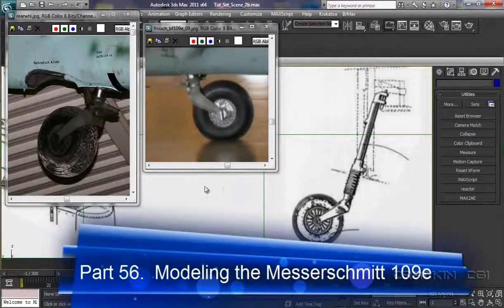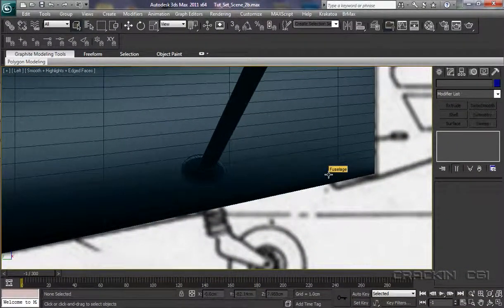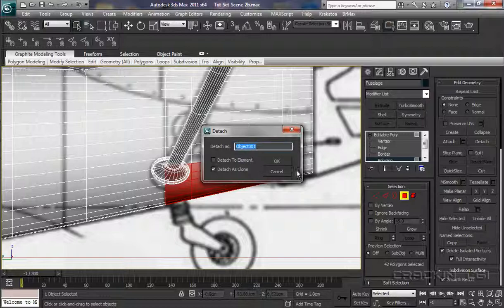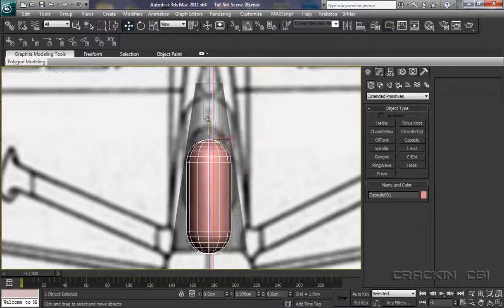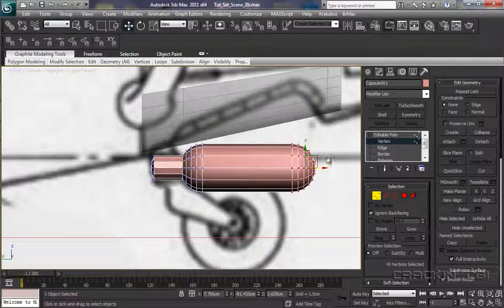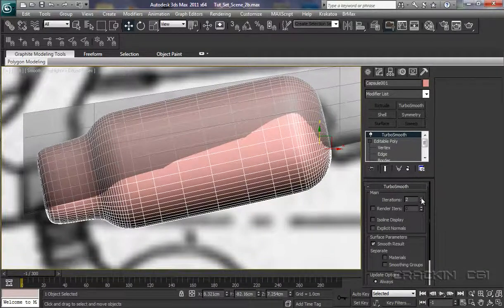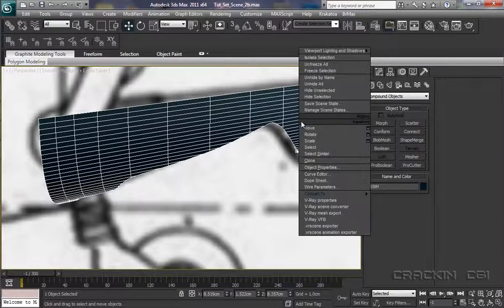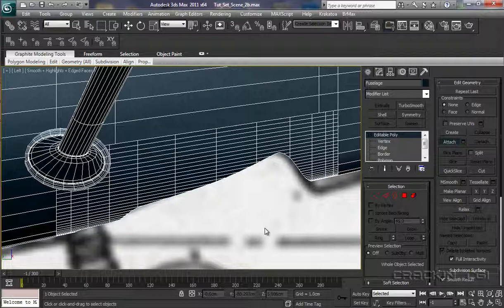59_Modeling_The_Rear_Wheel_Housing.mov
3ds Max 2011 - Part 59.  Total Beginners Guide & Tutorial for modeling a Messerschmitt 109e.  Presented by Michael De Greasley.  A Cracking CGI Production.